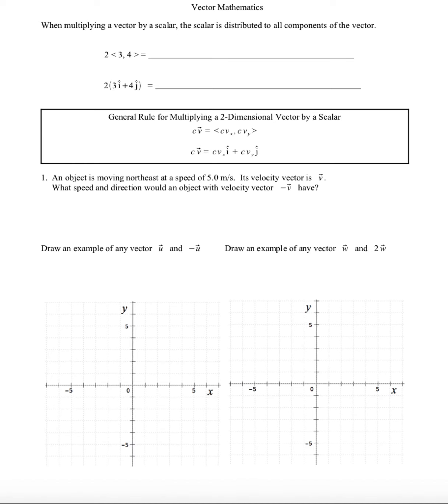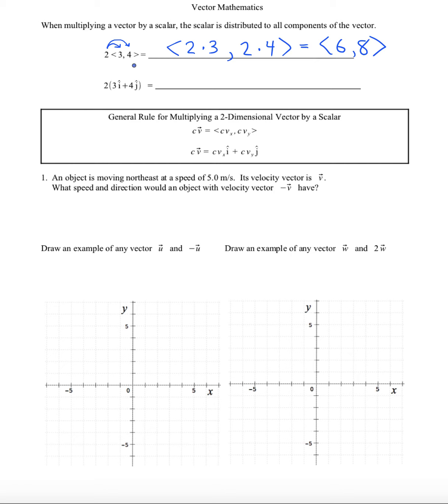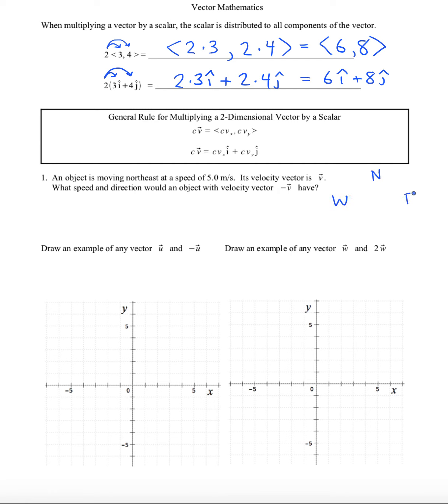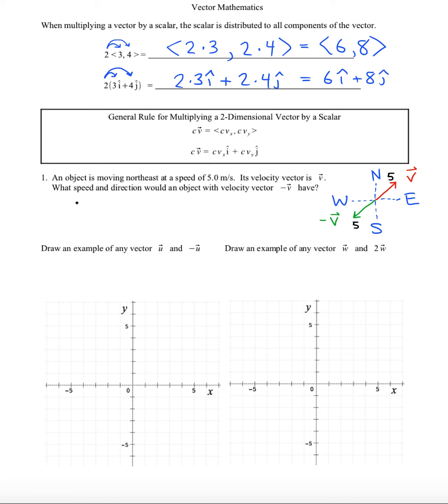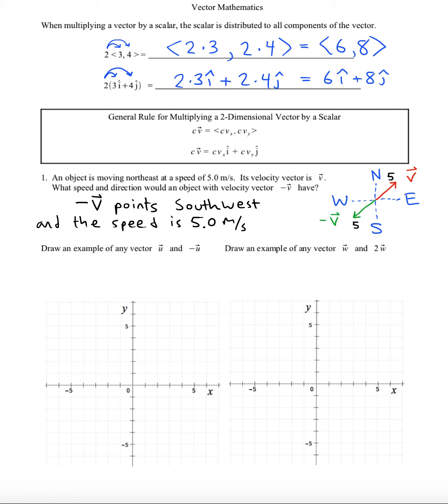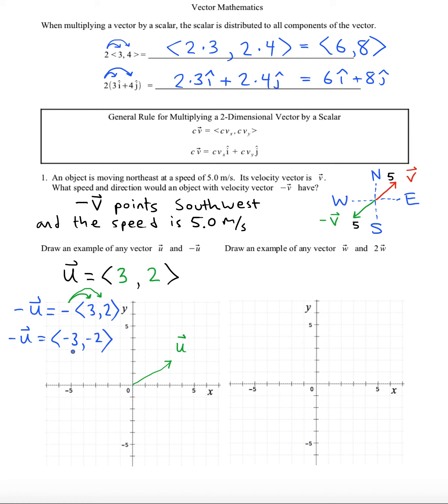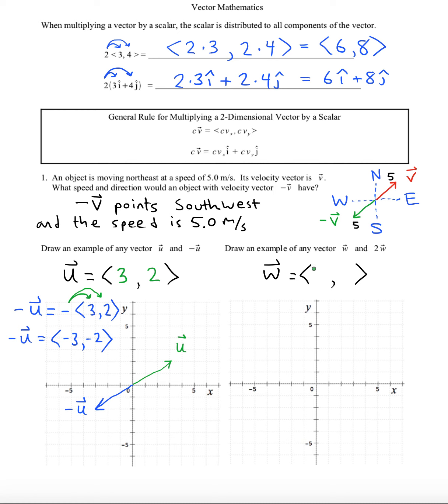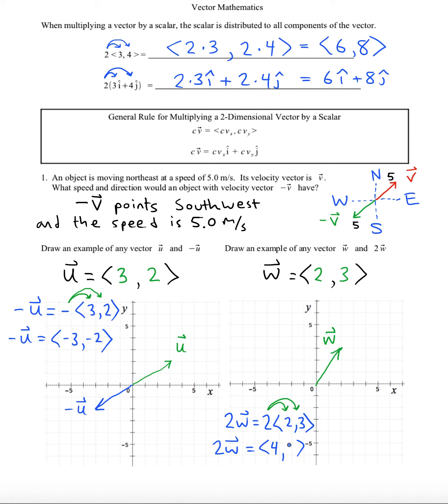Scalar Multiplication of a Vector